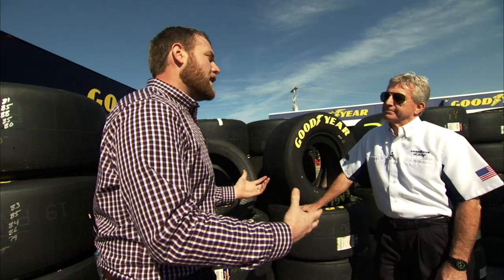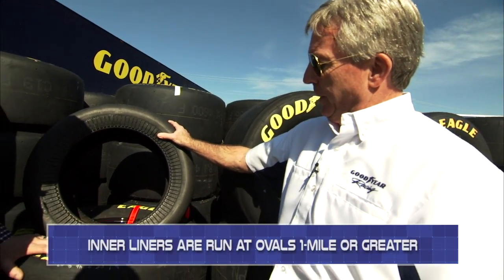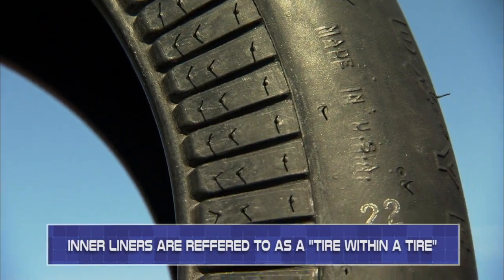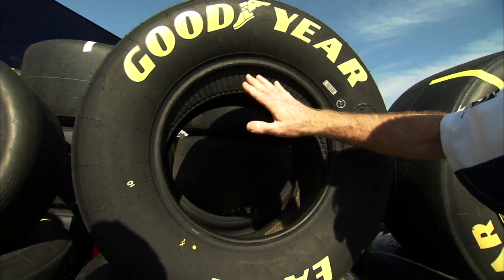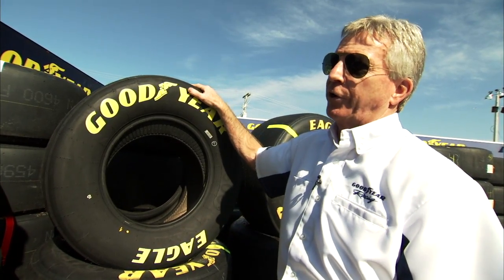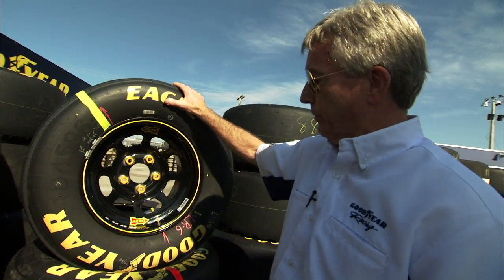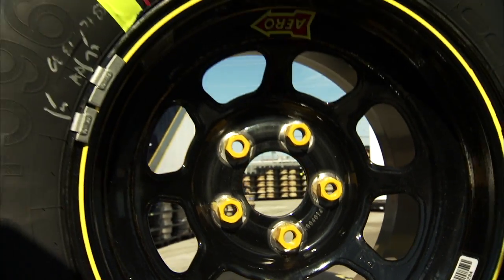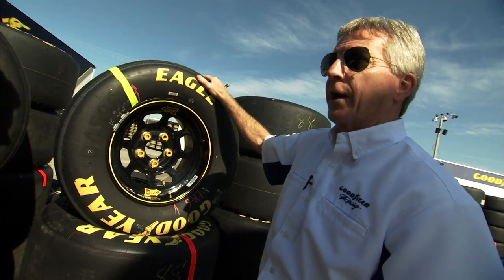Tech Talk: Inner Liners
Jonathan Merryman talks with Goodyear's Director of Racing, Greg Stucker, to break down the purpose of inner liners in tires.